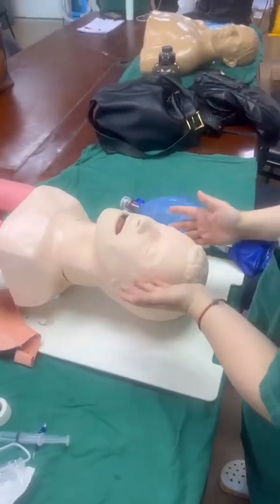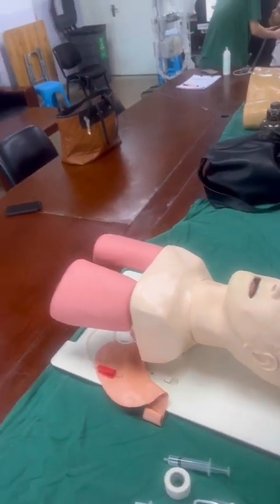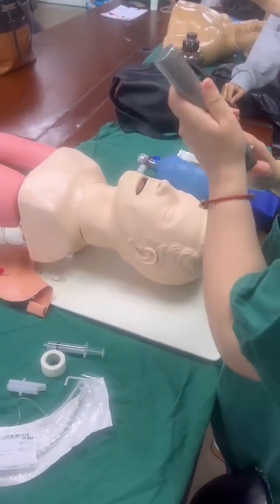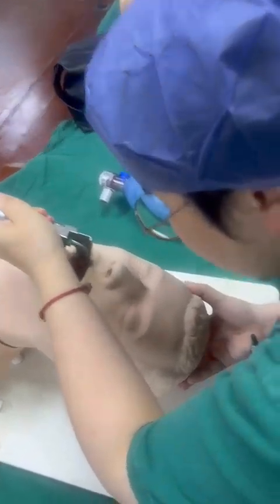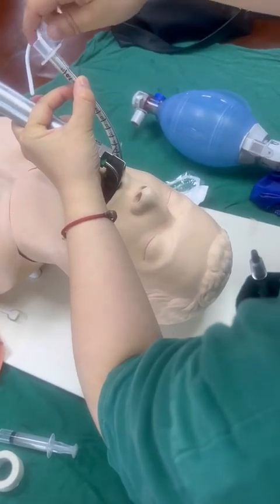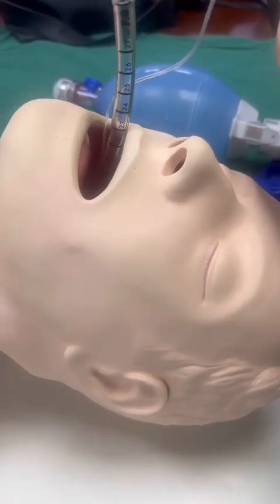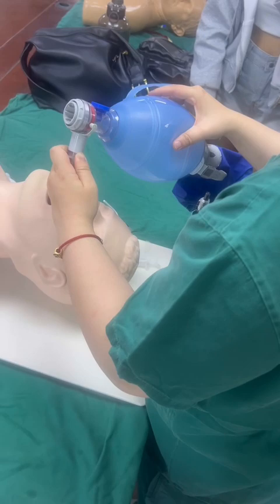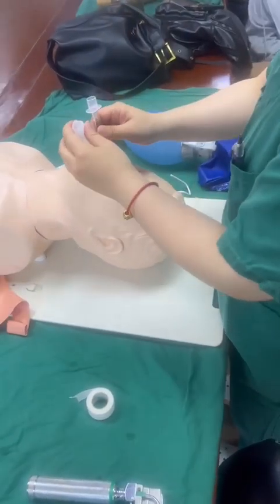1. Endotracheal Intubation ( Clinical Skills Video)